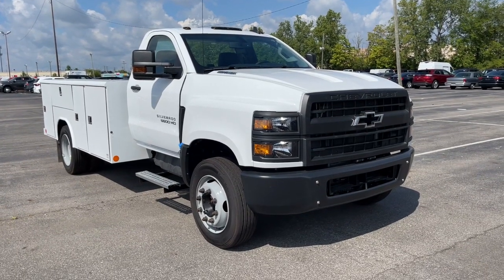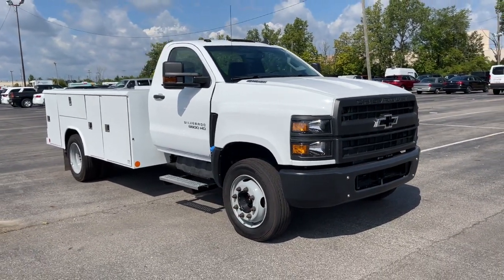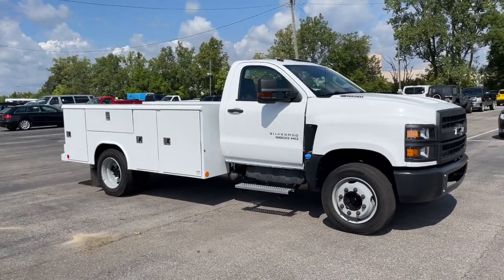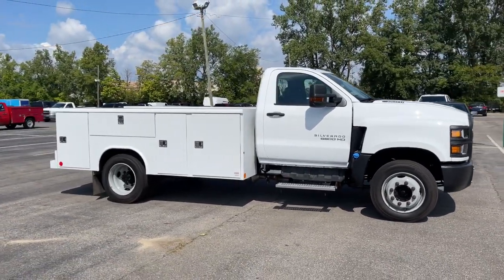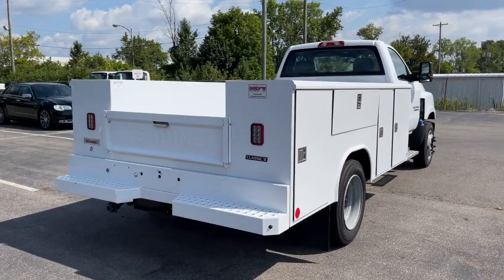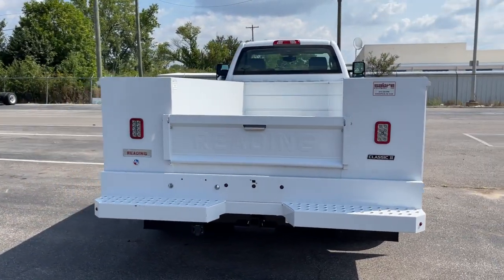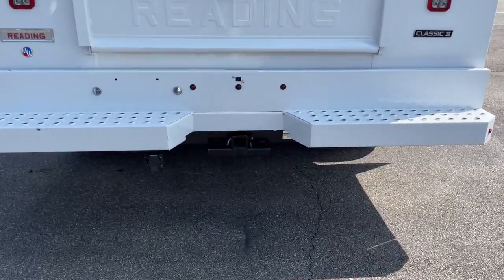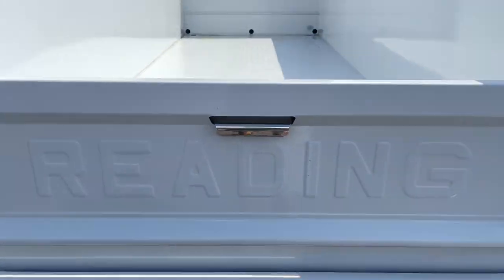2020 Chevrolet Silverado 5500HD Columbus, London, Springfield, Hilliard, Dublin, OH PCA297772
Used 2020 Chevrolet Silverado 5500HD available in Columbus, Ohio at Mark Wahlberg Chevrolet. Servicing the London, Springfield, Hilliard, Dublin, OH area.
2020 Chevrolet Silverado 5500HD 1LT - Stock#: PCA297772 - VIN#: 1HTKHPVK4LH297772

Clean CARFAX. 11 FT SERVICE BODY, 4.2 Diagonal Color Display Driver Info Center, 4G LTE Wi-Fi Hotspot Capable, ABS brakes, Auto-Dimming Inside Rear-View Mirror, Chevrolet Connected Access Capable, Compass, Driver & Front Passenger Visors, Heated door mirrors, Illuminated entry, Leather Wrapped Steering Wheel, OnStar & Chevrolet Connected Services Capable, Power Windows w/Driver Express Up & Down, Preferred Equipment Group 1LT, Remote Keyless Entry, Remote keyless entry, Steering Wheel Audio Controls, Traction control.brbrbrChevrolet Silverado 5500HD 2020 Summit White 2D Standard Cab Duramax 6.6L V8 TurbodieselbrbrbrPURE PRICED FOR A QUICK SALE! All vehicles come with a complete safety inspection, full detail, 1 FREE OIL CHANGE, free 100 point inspection, FREE TANK OF GAS with delivery of this vehicle. Price does not include tax, title, and license or dealer fee. Vehicle located at Mark Wahlberg Chevrolet. INTERESTED, BUT NOT READY YET? That is okay... we never want to rush you at Mark Wahlberg Chevrolet. SAVE THIS VEHICLE to your MyAutoTrader. You will be updated of any future price savings and specials. It is real simple... Click SAVE THIS CAR above the main vehicle photo on the right or look for the star. SIGNING UP IS FREE: At the top right corner of this page, LOOK for the MyAutoTrader logo. Click SIGN UP and you are in...YOU CAN THANK US LATER, BY BUYING YOUR NEXT VEHICLE AT MARK WAHLBERG CHEVROLET!